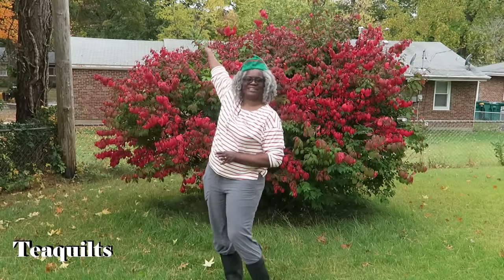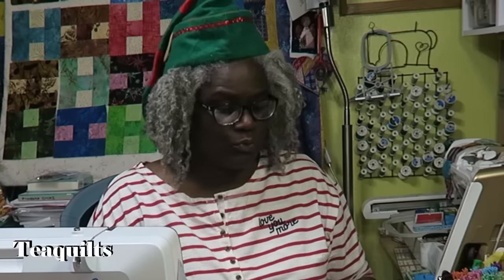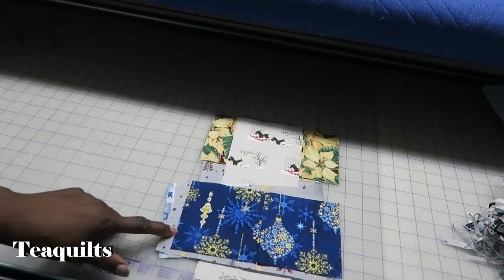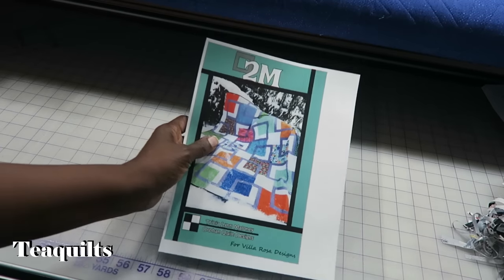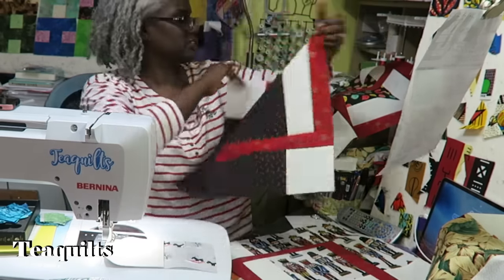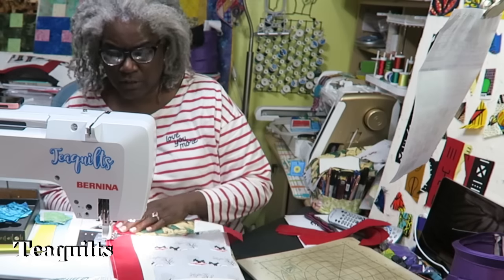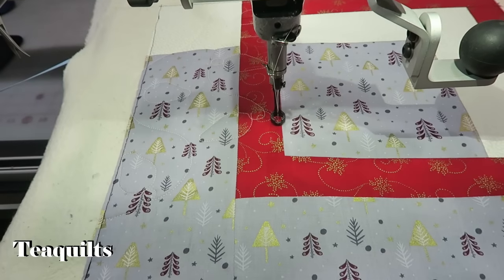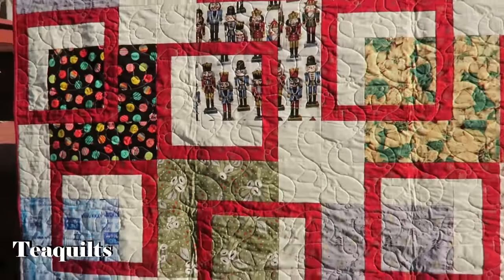Teaquilts 12 Days of Quiltmas 2023 CHECK DESCRIPTION BOX FOR ADDITIONAL INFORMATION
Visit these 12 Days of Quiltmas channels to collect all twelve key word/phrases to enter the drawing to win this quilt and other projects by the participating channels.  Use this link to enter the drawing after collecting all clues: